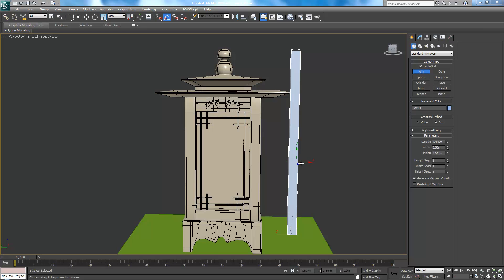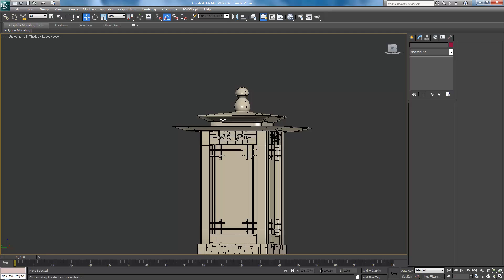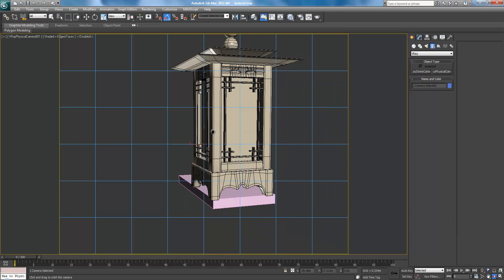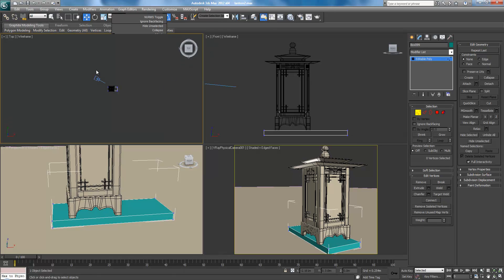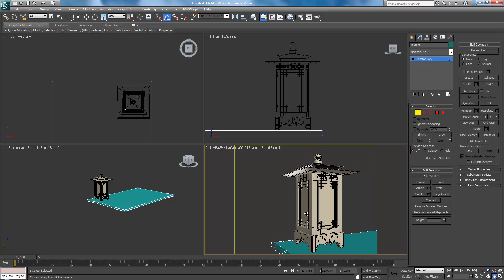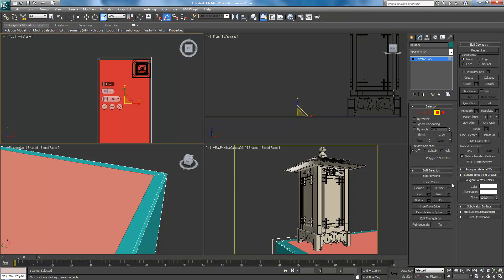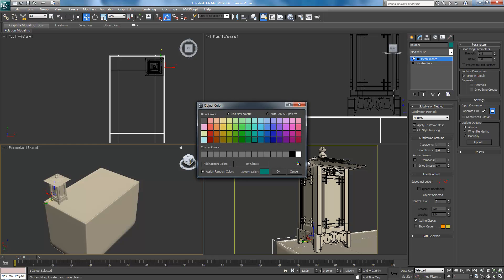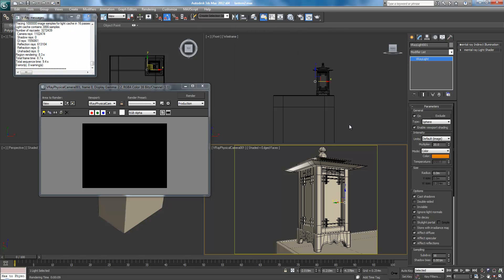3ds Max Tutorial Pt. 9 - Interior Lantern Scene